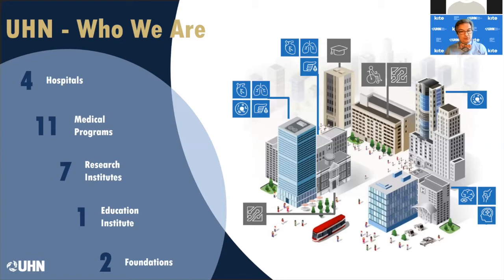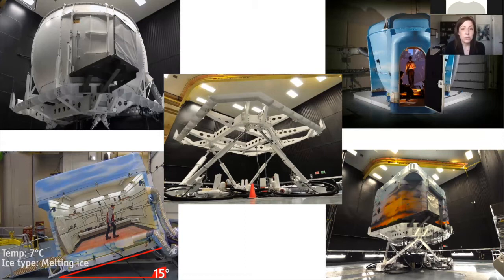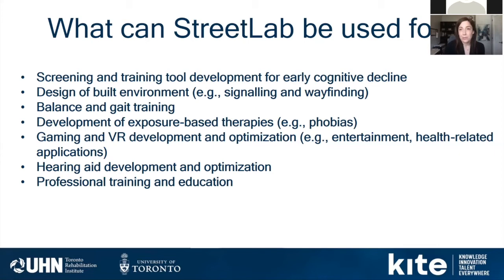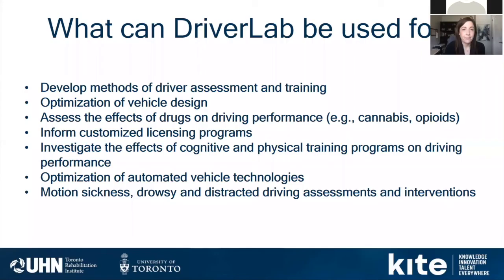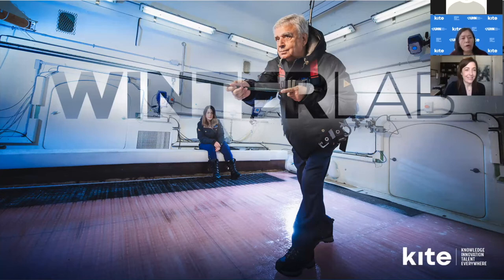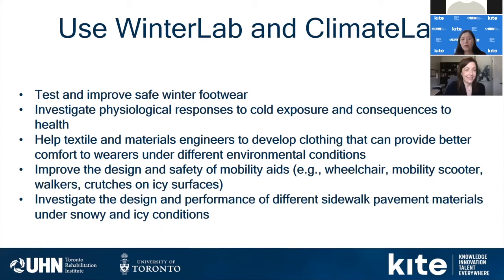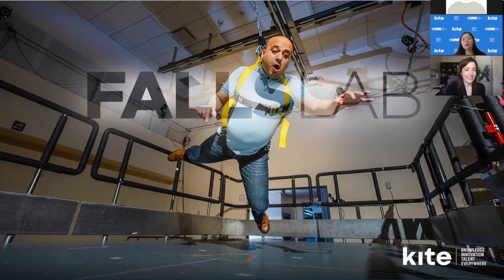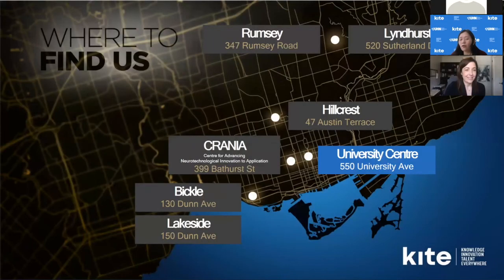UHN Simulator Lab Showcase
Discover UHN’s world-class simulation laboratories located three floors below the busy streets of downtown Toronto. In this seminar, we uncover the research & development possibilities of the Challenging Environment Assessment Laboratory (CEAL), and discuss how we can work together to test, scientifically validate and commercialize your products or services.

CEAL is home to four state-of-the-art simulation laboratories where scientists test pharmaceutics, assistive devices, clothing, footwear, and other products designed to prevent injury, assist people living with the impacts of illness and aging as well as promoting independence. Our teams are laser-focused on helping to create a healthier, safer, more accessible world.